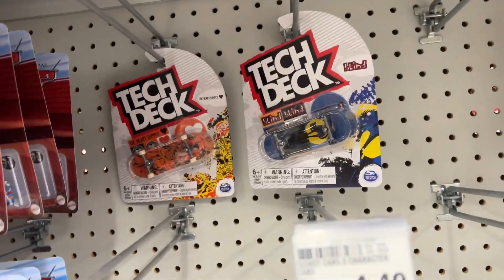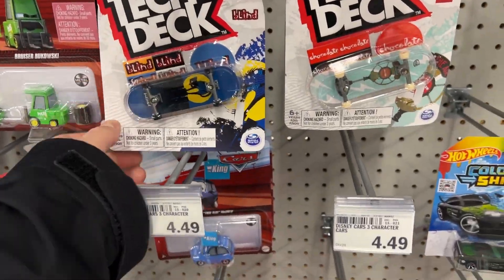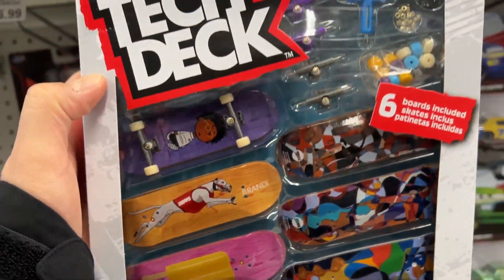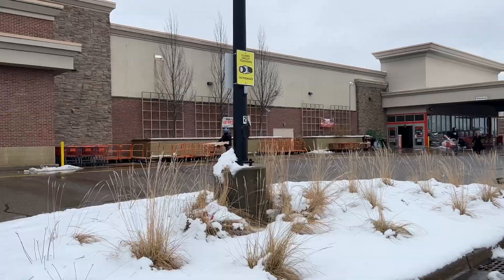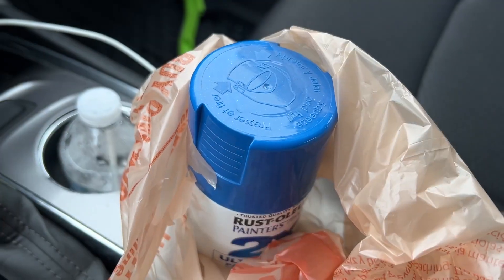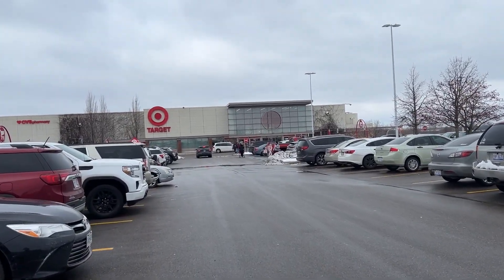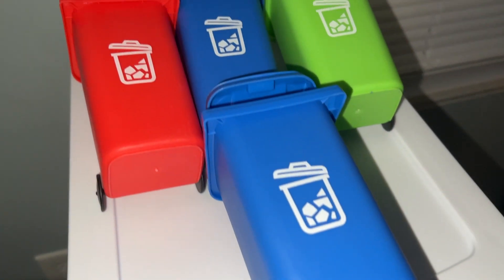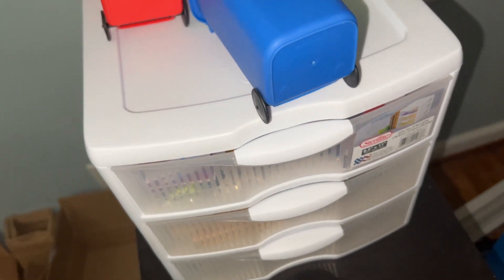Hunting techdeck @ Meijer and Target